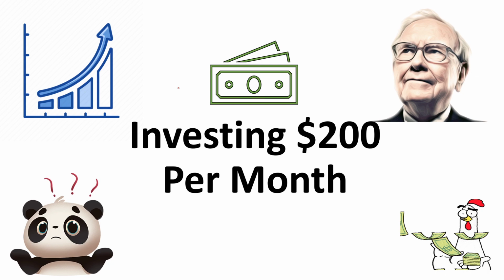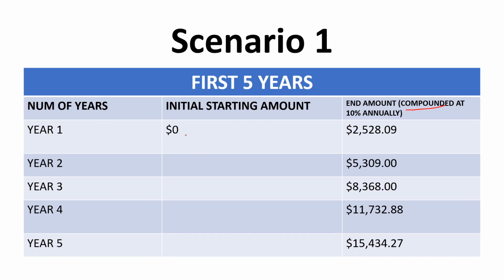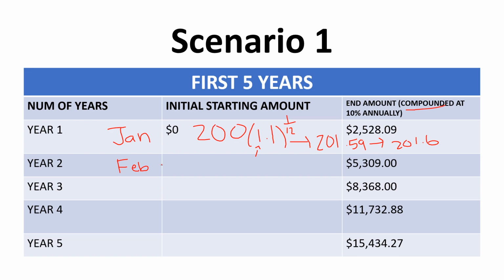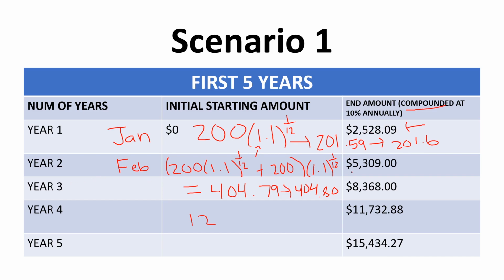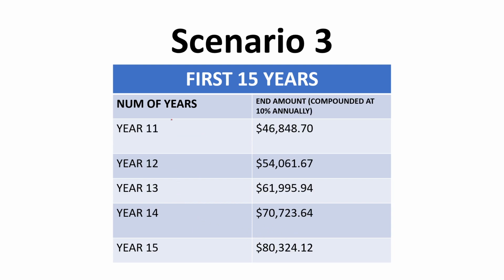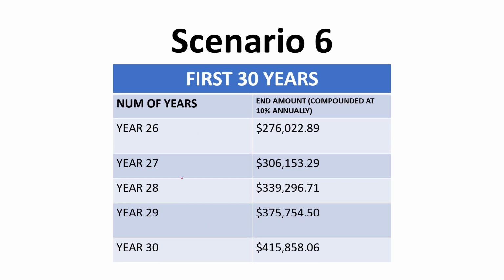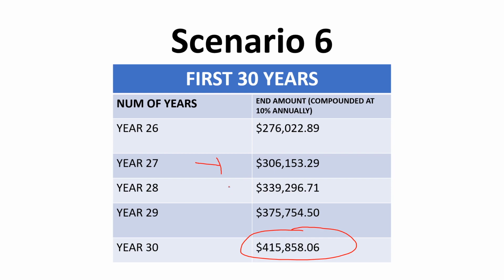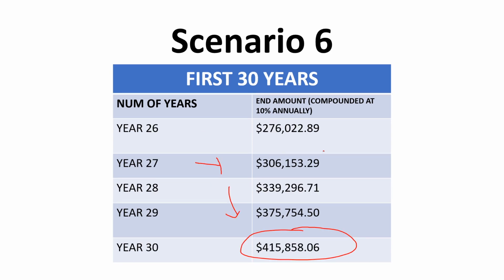Investing $200 Per Month Into the S&P 500 (Massive GAINS) - Get Rich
How to become a millionaire by investing $200 per month. Make passive income by investing $200 per day.

The S&P 500 index fund provides passive returns thanks to compound interest, and it pays about $3.08 of dividends per share. Investing monthly into the S&P 500 index fund is extremely powerful as money compounds over time, like turning $200 dollars into $415,858.06 dollars. Many millionaires and billionaires, like Warren Buffet, also invest in the S&P 500. Beginners that are new to investing often invest in the S&P 500, because market volatility will not stop them from long term investing. Individual equities are more difficult to pick, which is also why people favor the S&P 500. The S&P 500 returns about 10% per year!